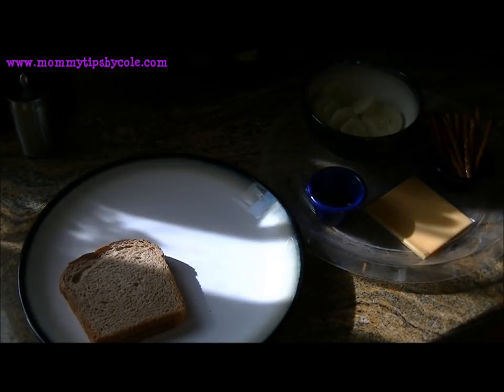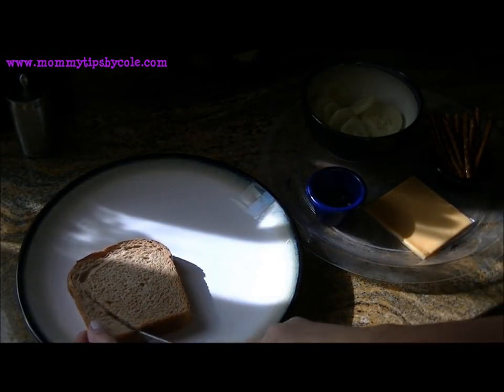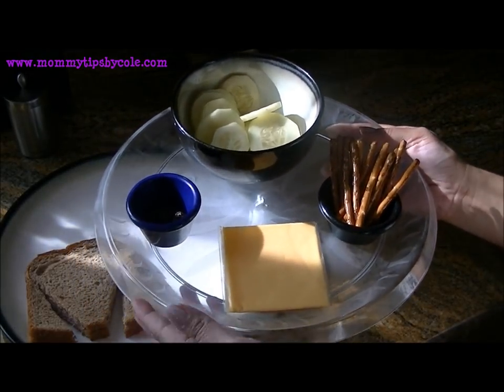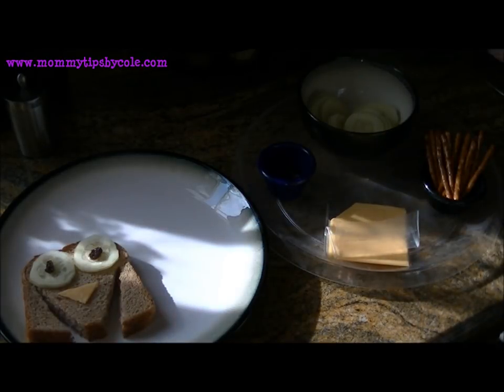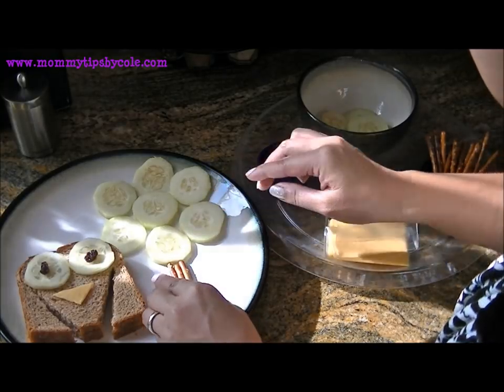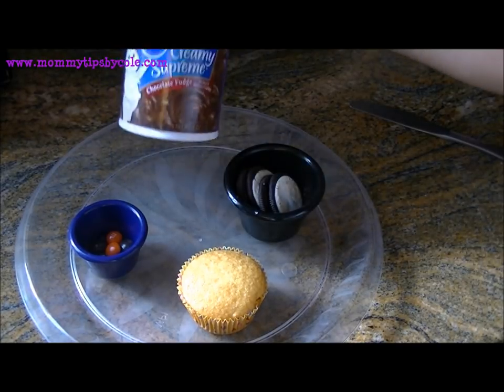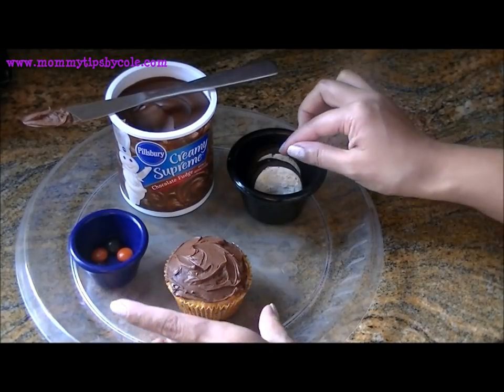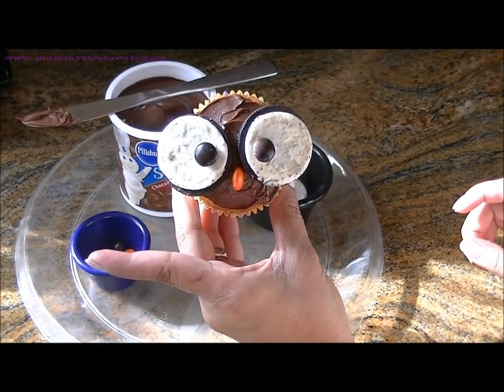Easy Eats #1: Owl Fun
INSTAGRAM (mommytipsbycole)

My 1st "Easy Eats" segment! I wanted to share some ideas I've found or have been inspired by with you all! Fun, easy & kid friendly ideas that the whole family can enjoy.

You can find these "owl fun" inspired ideas that I found through Pinterest here...